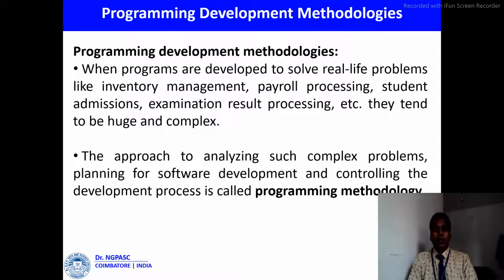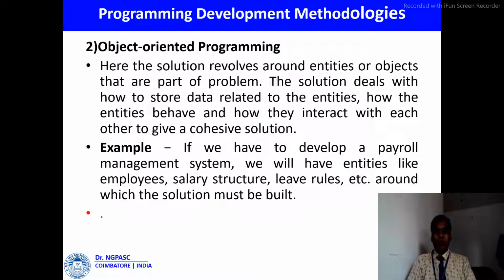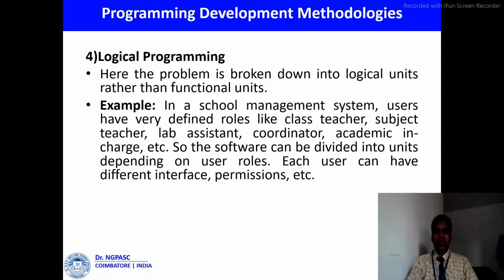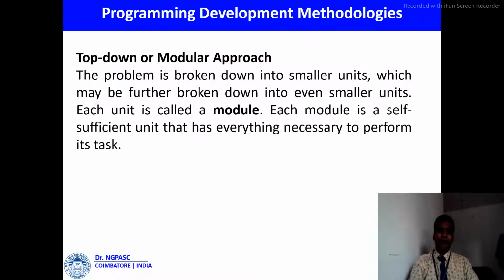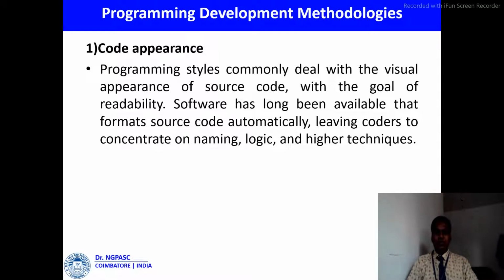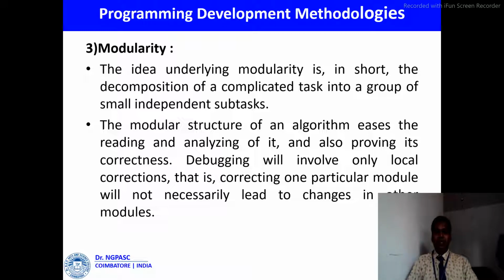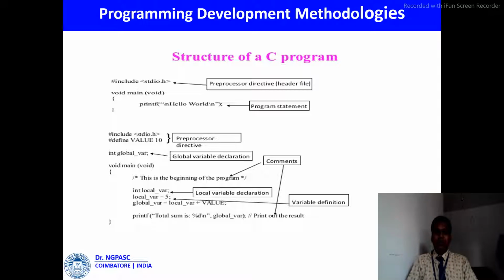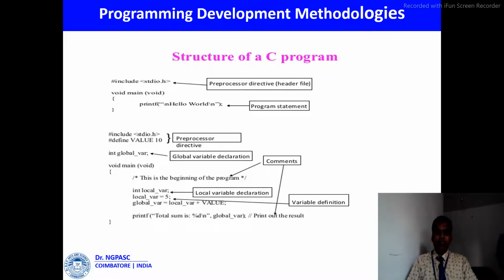Problem Solving using C Programming- Programming Development Methodologies